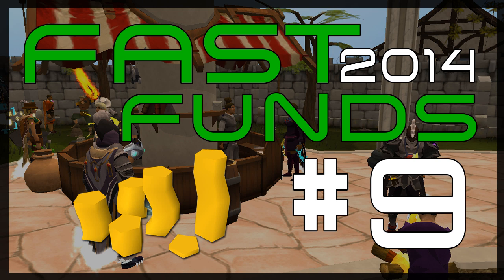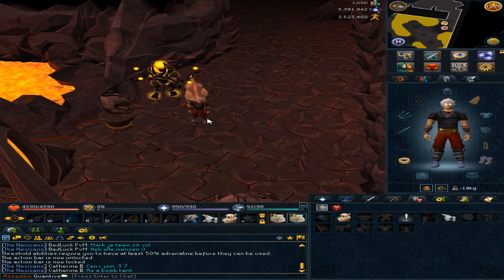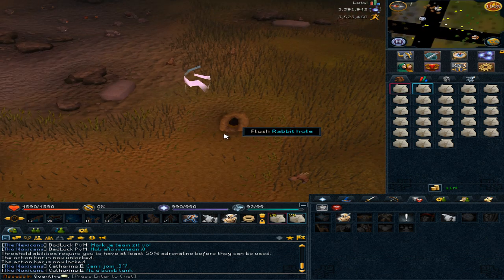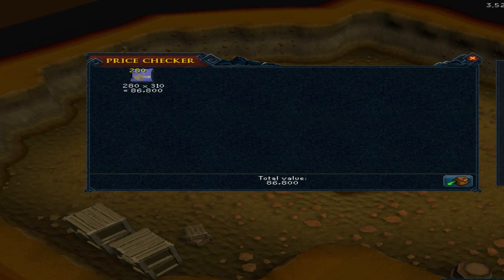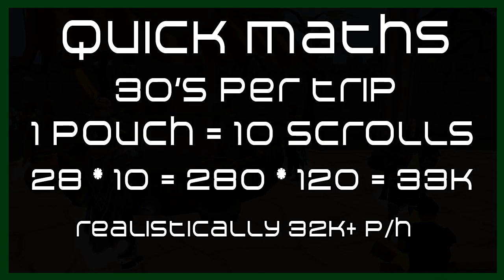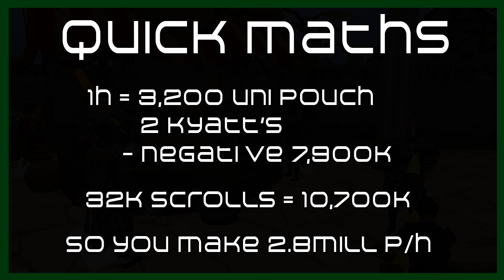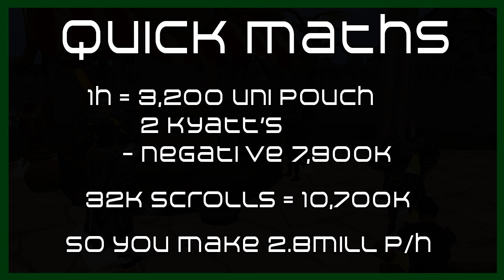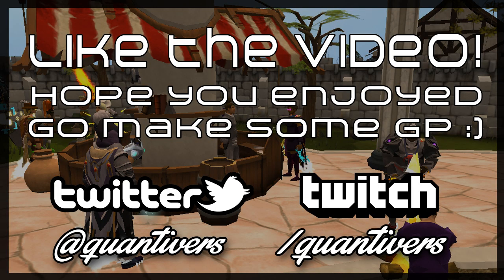Runescape [RS3] Money Making Guide | Fast Funds Episode #9 | Unicorn Papers | 2.8M+ P/H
How to make up to 2.8M+ P/H. This is dependent on how much each item is worth at the current time! Unicorn scrolls are a really good method to make cash at a high summoning level! Get onto this as it works all year round'

Runescape is owned by JaGeX Ltd. I do not i own it.
All footage from the MMORGP created by JaGeX Ltd.